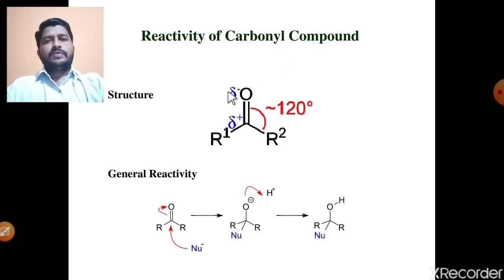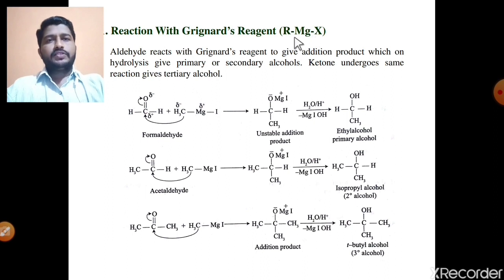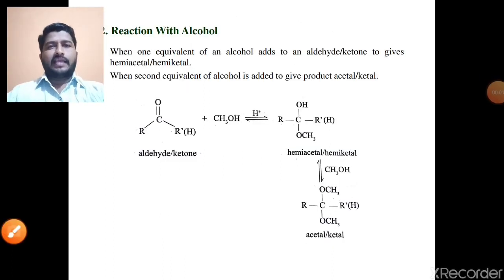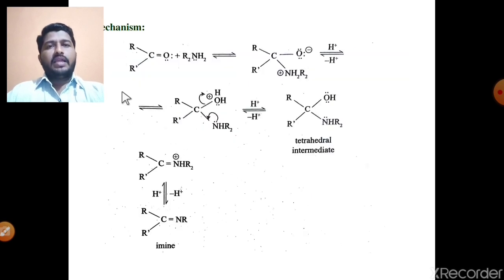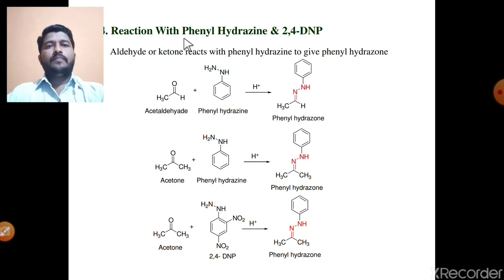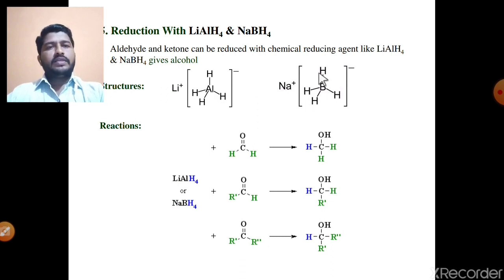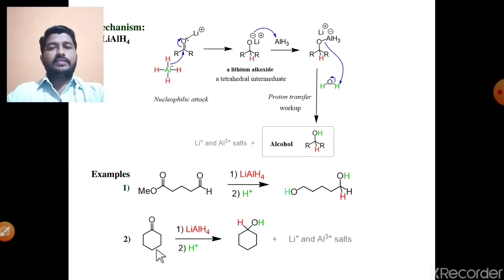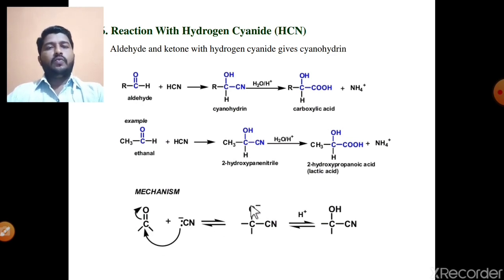Chemistry of Carbonyl Compound Part-III (Reactions of Carbonyl Comp.) by Dr. D. M. Sirsat